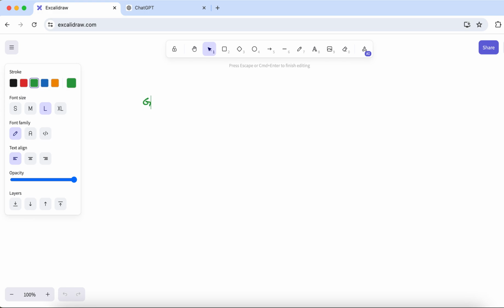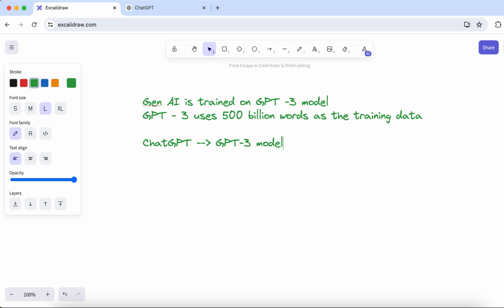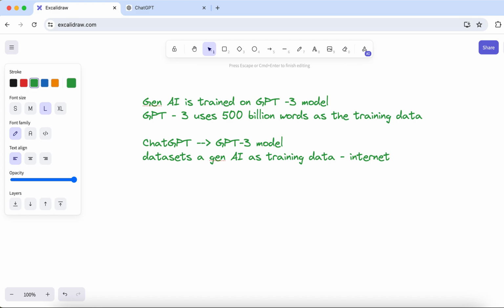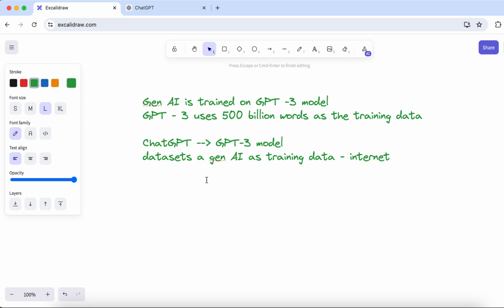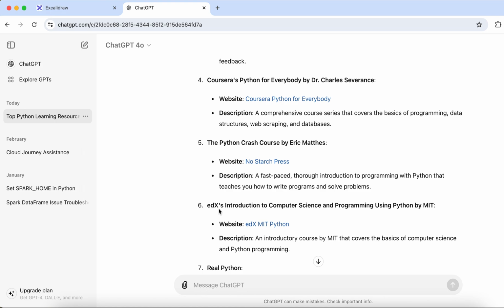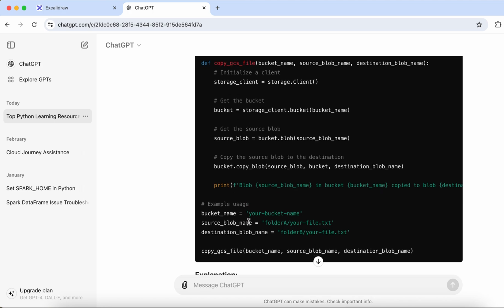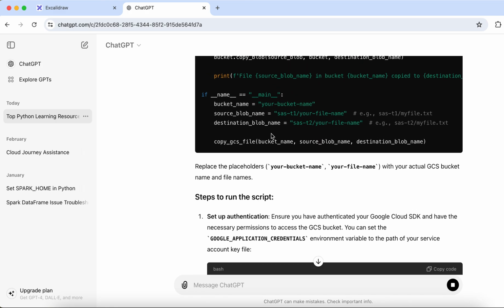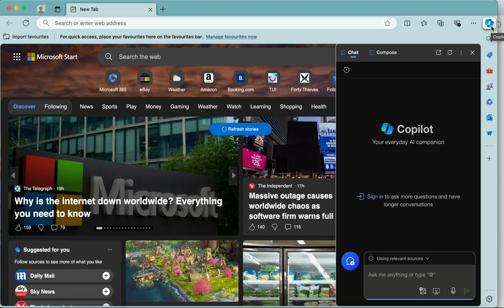Introduction to AI & ML - Part 9 : How Gen AI creates new content? | ChatGPT | GPT-3 Model